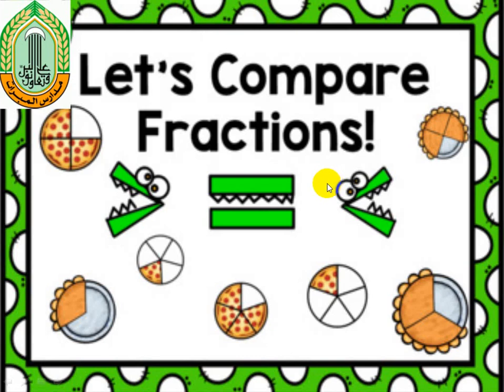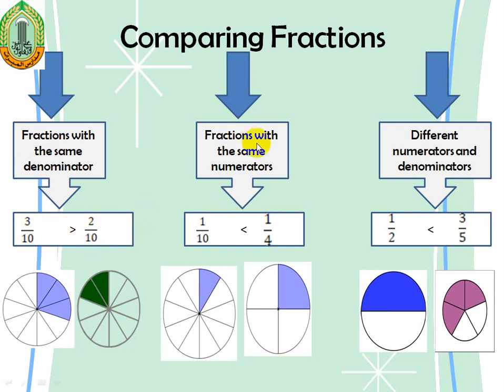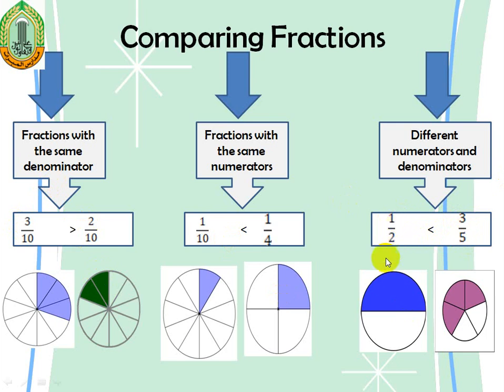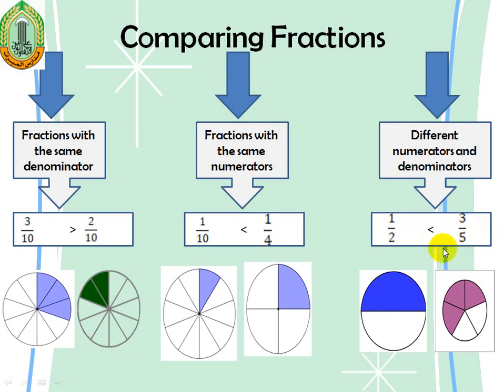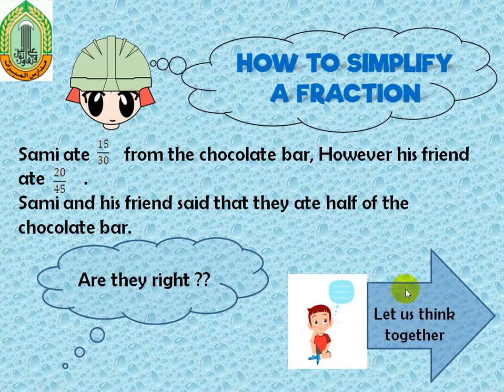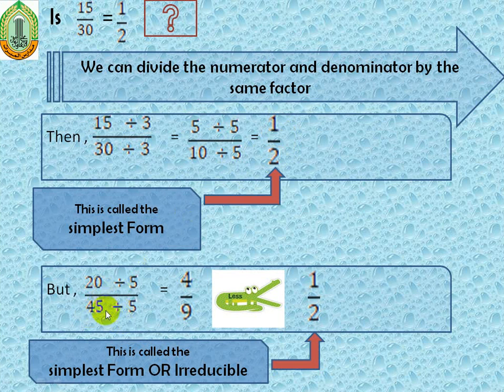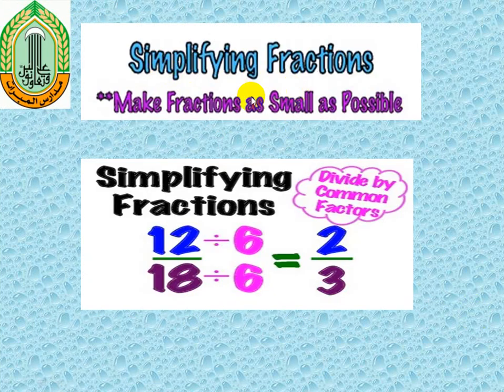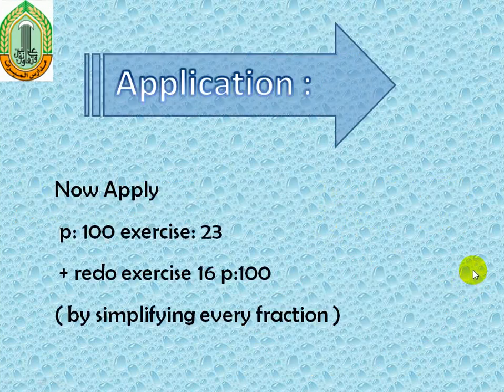Fractions in MATH